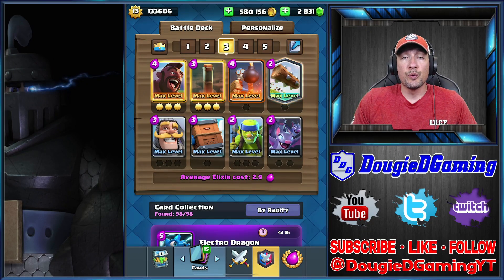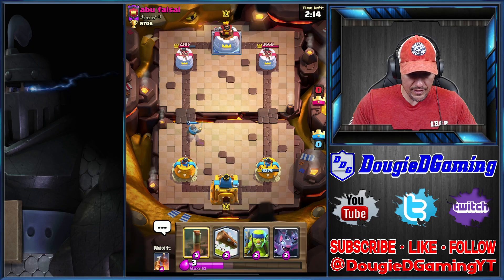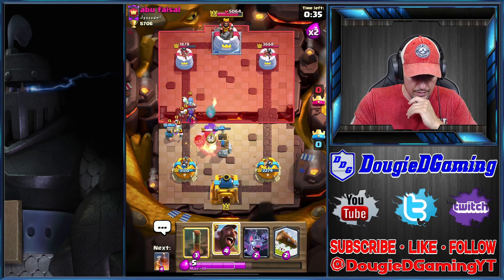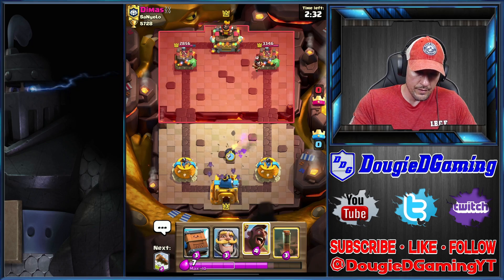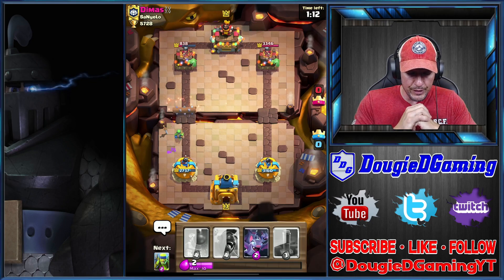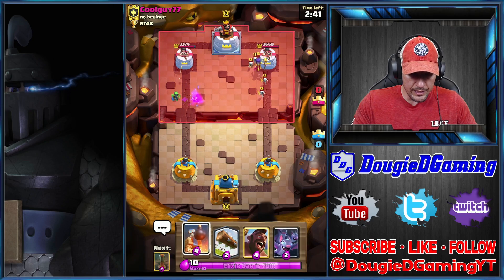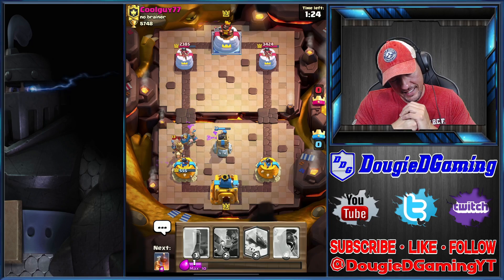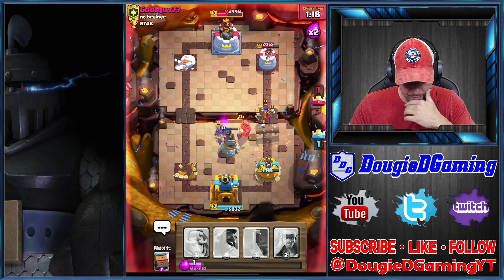Clash Royale - 2.9 HOG NEVER DIES. SUPER META AND SUCH A FAST CYCLE. REALLY FUN DECK TO LEARN & PLAY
This hog deck is so strong, fast cycle and will never die! With solid defense, once your opponent over commits/you out cycle their defense(s), game over, have a nice day!